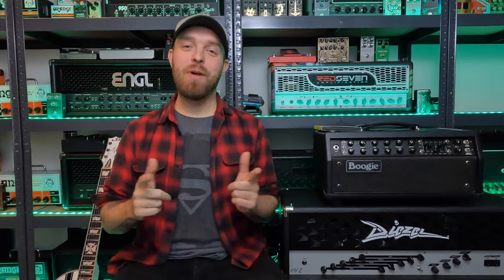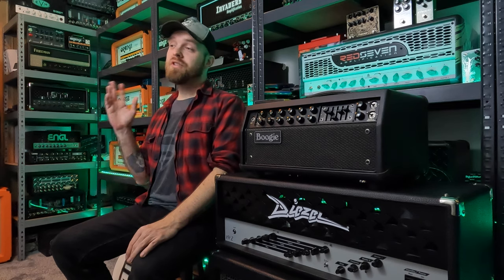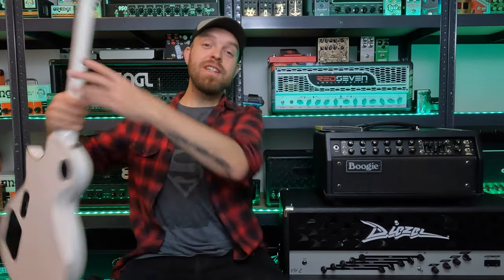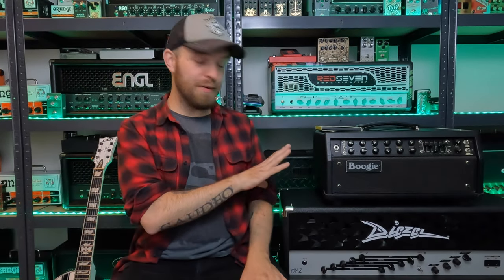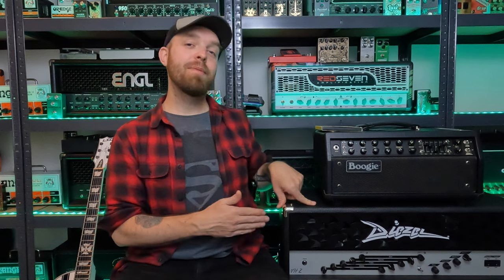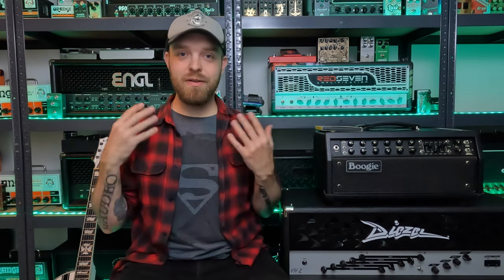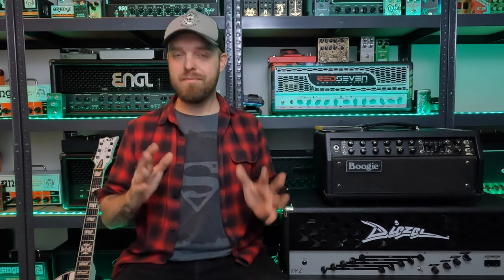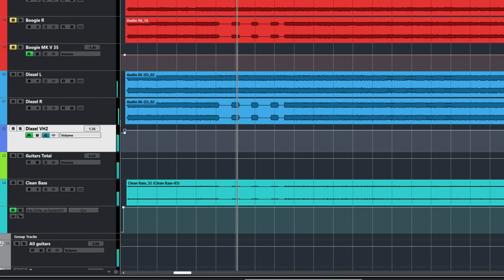The METALLICA Rhythm Tone! Let's NAIL This!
I really wanted to take another stab at nailing the Metallica James Hetfield rhythm tone from recent years. 72 seasons definitely has a great tone and it has inspired me to make this video! I hope it turned out well and I hope you enjoyed this video!

Gear used in this video:
- ESP LTD Iron Cross James Hetfield Signature
- EMG Het Set
- Mesa Boogie Mark V 35 (Xtreme mode channel 2)
- Diezel VH2
- RedSeven Amp Central Reactive Load
- OwnHammer Impulse Responses ((r)Evolution series & Essentials)
- Steven Slate Drums 5.5
- Cubase 12.5 Pro

Timecodes:
00:00 Introduction
00:35 James' Tone, Amps & Blending Amps
01:15 The Guitar (ESP LTD Iron Cross)
02:05 The Amps
02:52 Signal Chain
03:13 The Final Tones & Riffs!
04:50 Thoughts On The Tone
05:24 Tone Details
06:30 The Boogie MK V 35 By Itself
06:50 Boogie MK V 35 Settings & Details
07:59 The Diezel VH2 By  Itself
08:47 Diezel VH2 Settings & Details
09:46 Blended Amps Isolated
10:47 Blended And Single Amps A/B
11:52 Bus Processing On & Off A/B
12:20 Bus Processing Walkthrough
13:19 Single Effect A/Bs
14:22 Conclusion